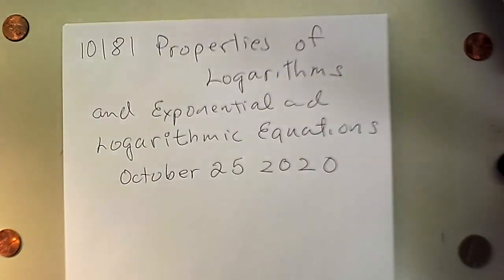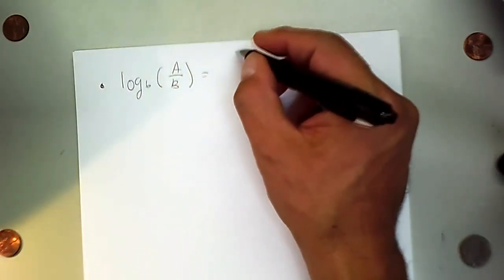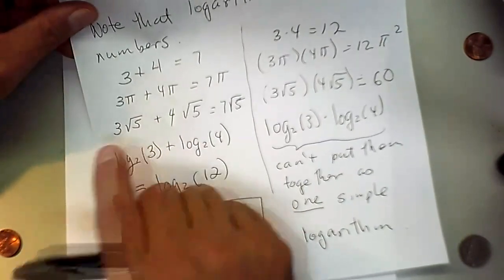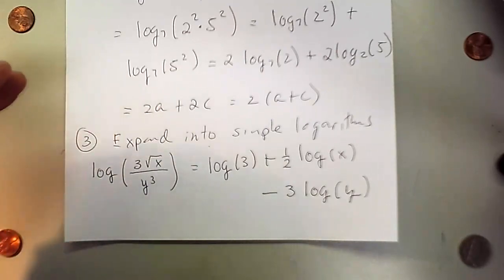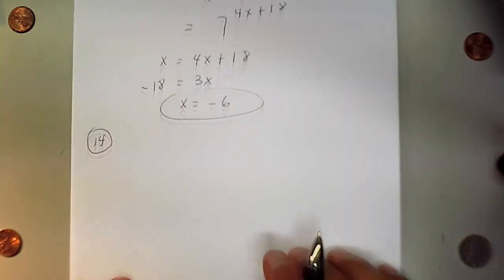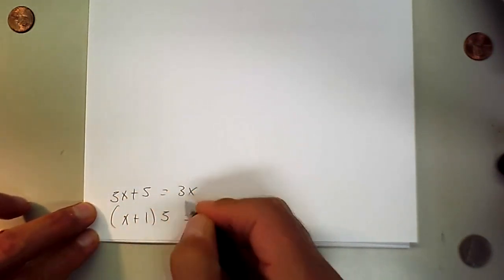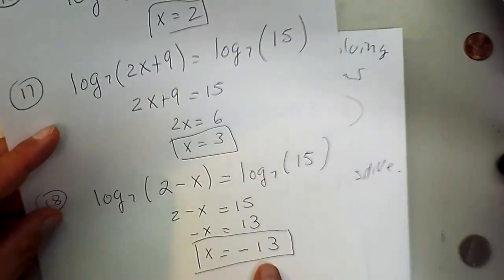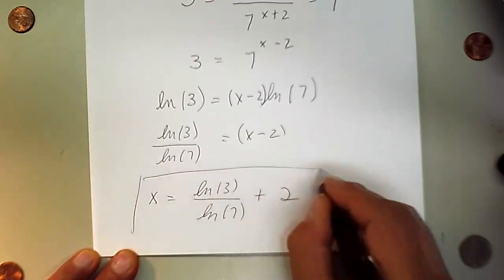10181 Properties of Logarithms and Exponential and Logarithmic Equations October 25 2020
We go over standard properties of logarithms and we solve some standard equations.